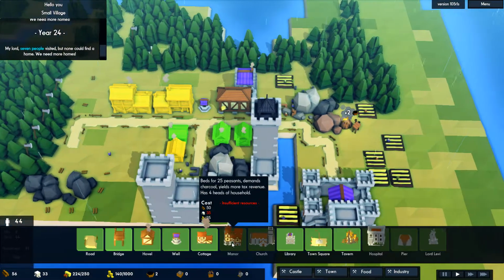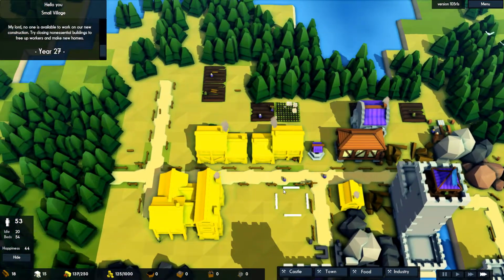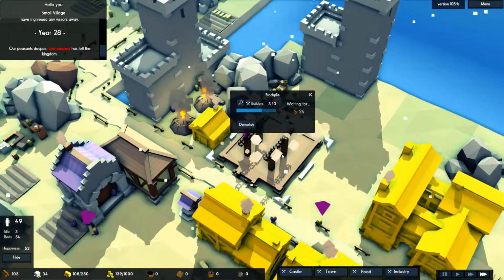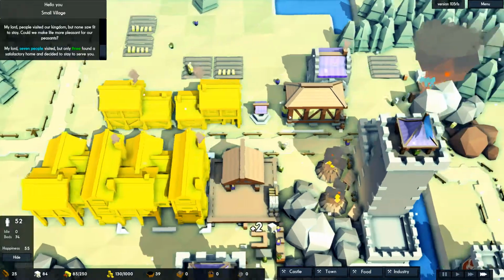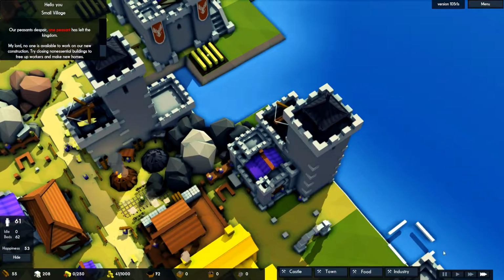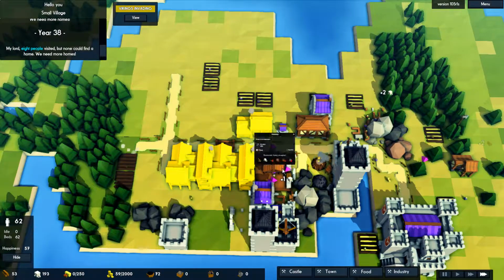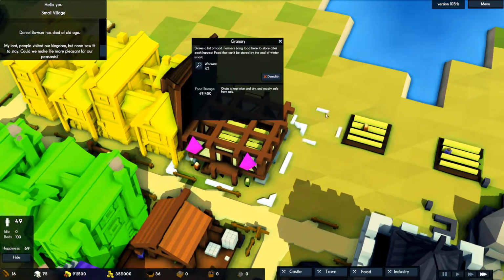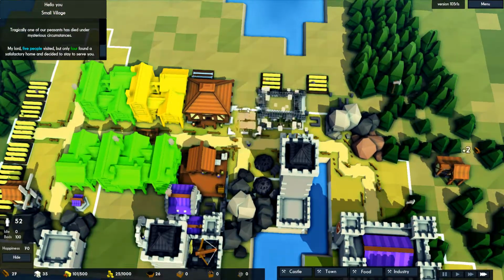Kingdoms and Castles - 2 - Manors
Kingdoms and Castles is an medieval indie game where you can build a city and you have to manage your resources, while dragons and vikings attack you.